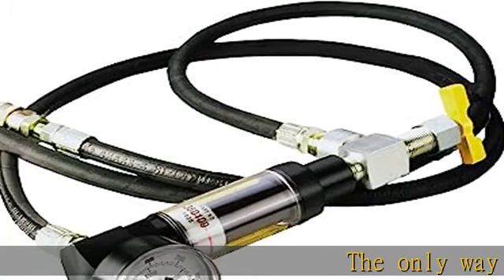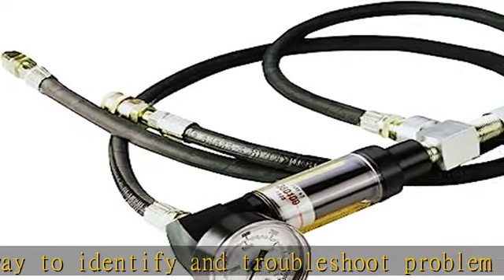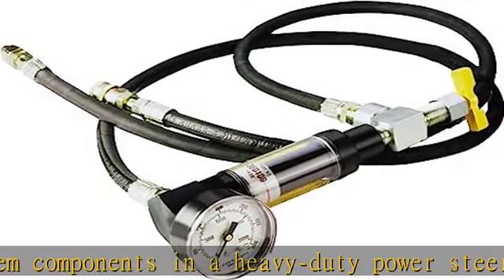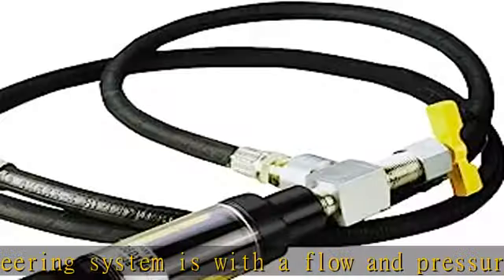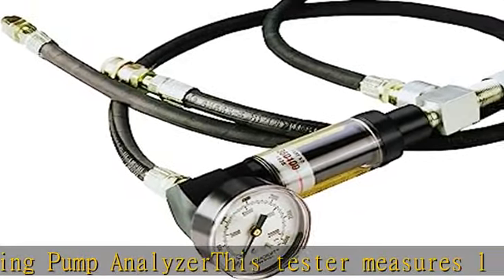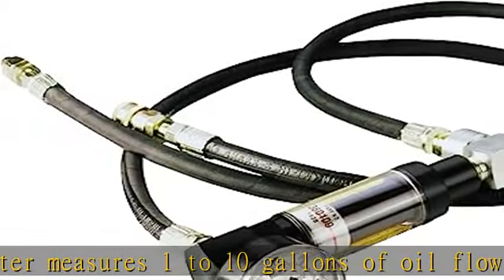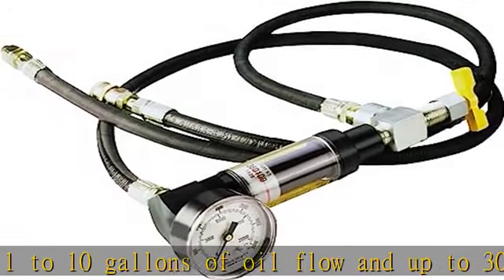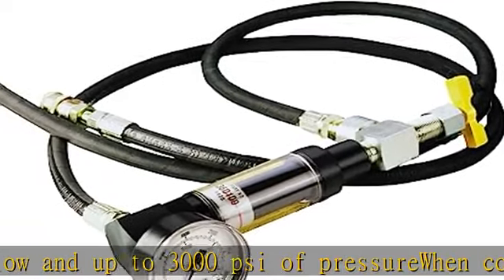OTC 5079 Heavy-Duty Power Steering Pump Analyzer for Eaton/Vickers, Ross, TRW, and Shepard